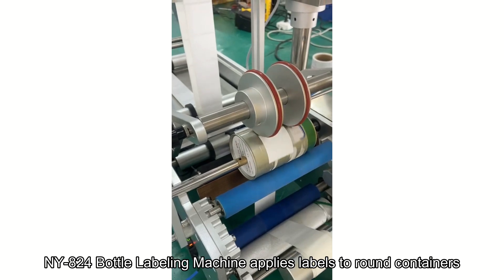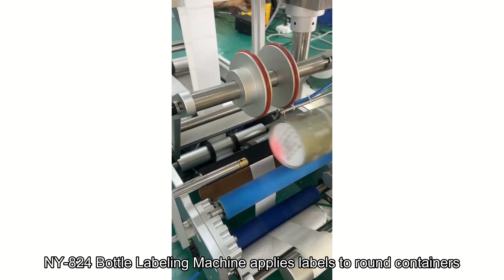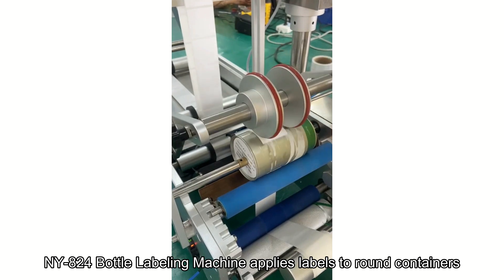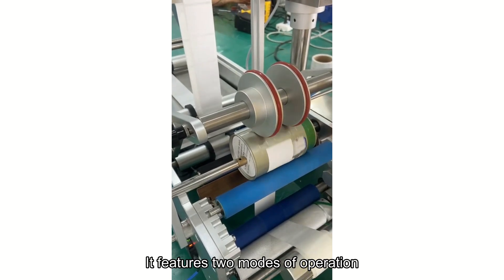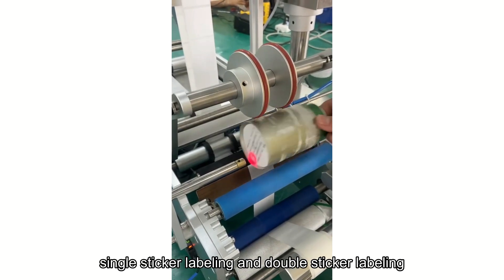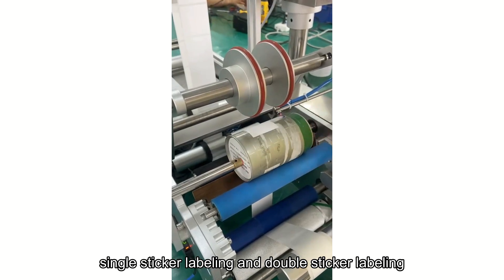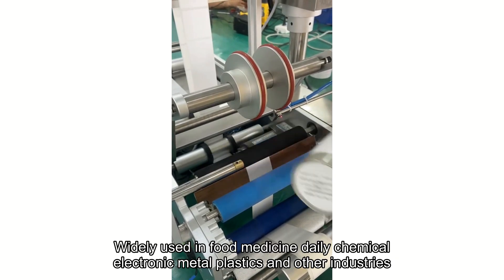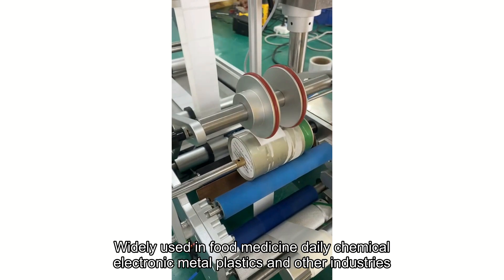high quality MT-50 hand sanitizer bottle labeling machine with HP-241 Date Coding Machine